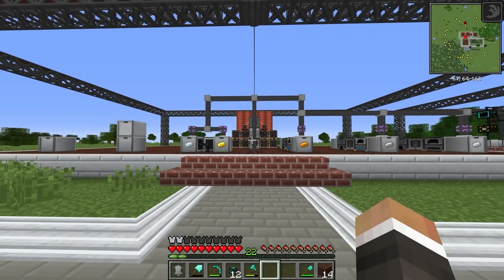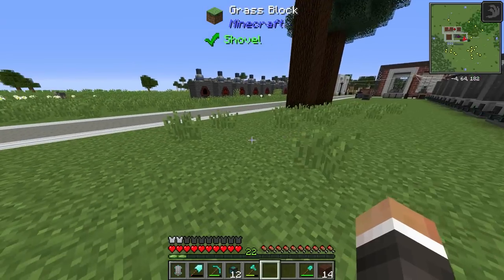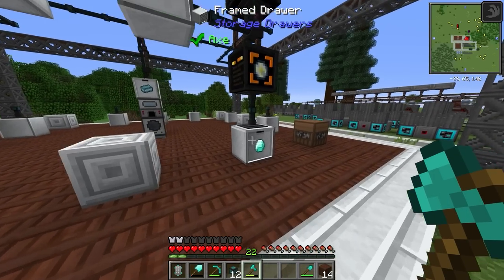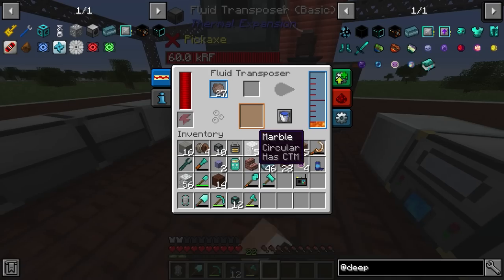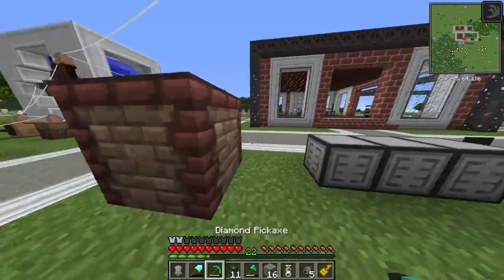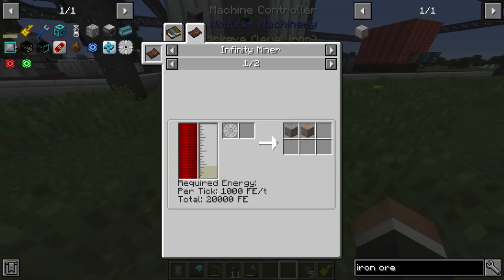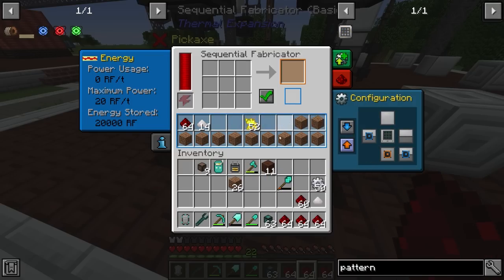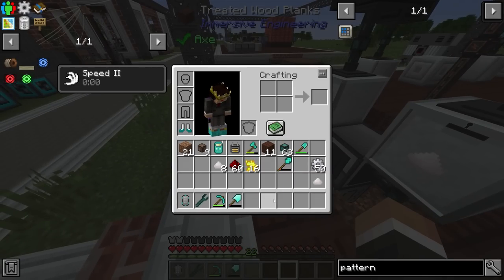Minecraft Feed The Factory | INFINITY MINER = INFINITE IRON & COPPER! #15 [Modded Questing Factory]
Minecraft Feed The Factory | INFINITY MINER = INFINITE IRON & COPPER! #15 [Modded Questing Factory] with GamingOnCaffeine

Feed The Factory is a Minecraft factory automation modpack that takes inspiration from automation focused games like Factorio.